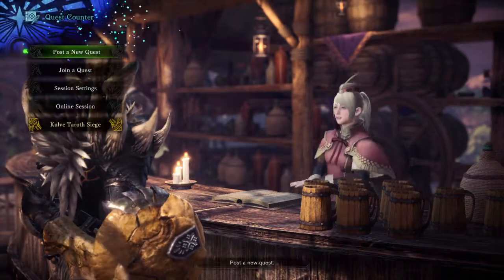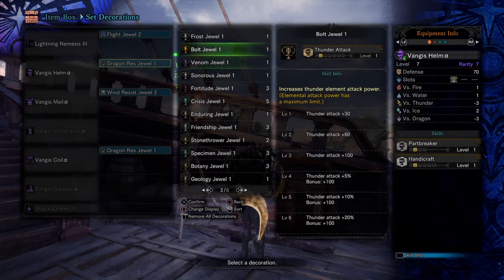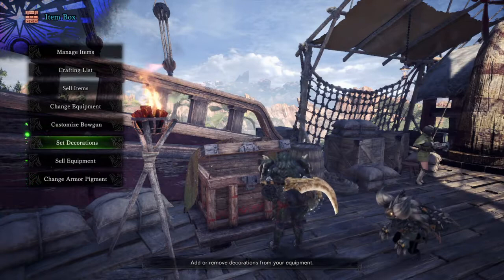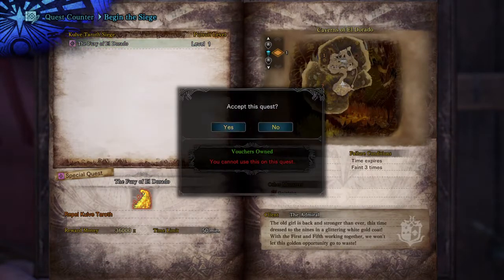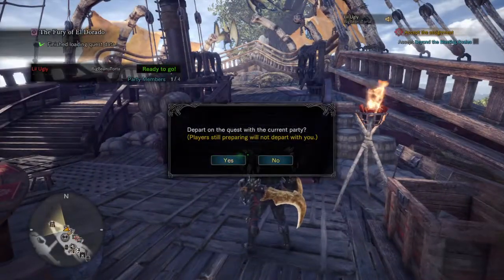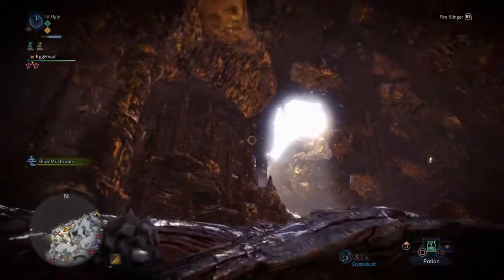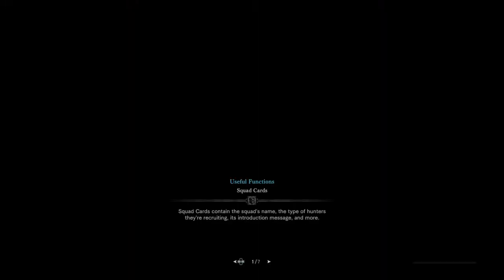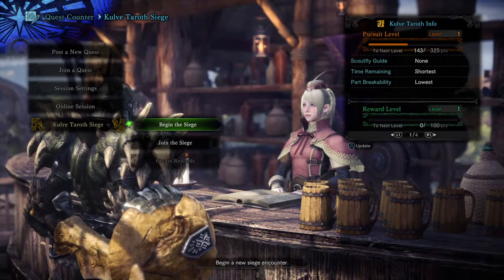MHWI Kulve Taroth